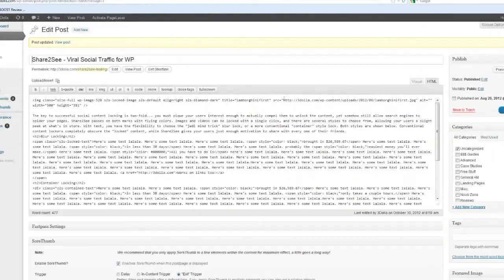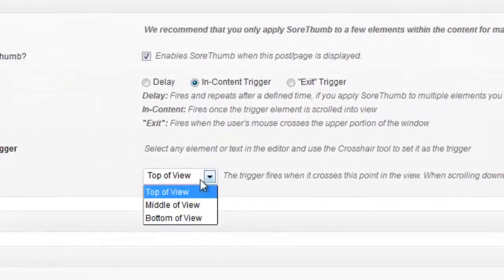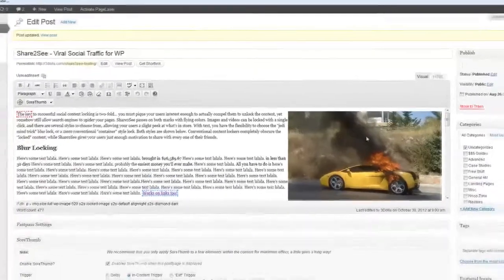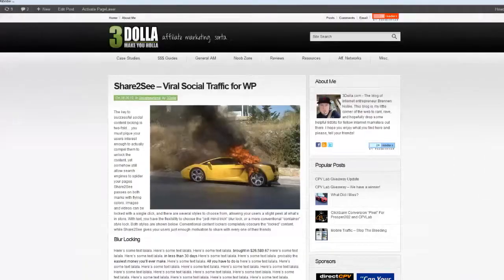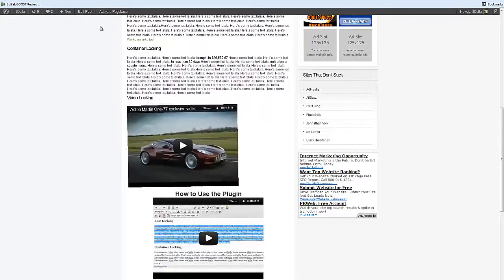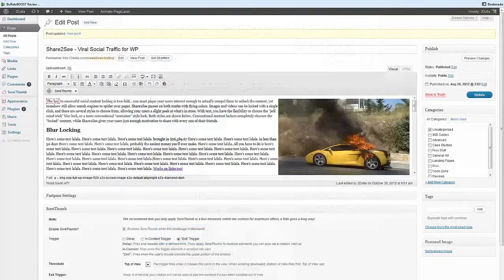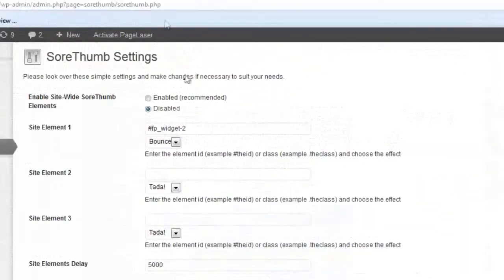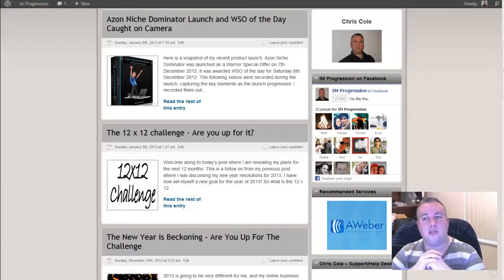SoreThumb Plugin Review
- as you can see Sore Thumb is a very unique and powerful plugin. You now have the ability to stand out, and have certain elements within your websites get noticed, clicked and have people take action.

You can really stand out with the use of SoreThumb plugin on your WordPress websites.